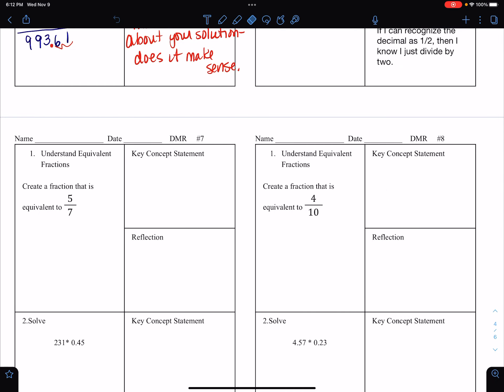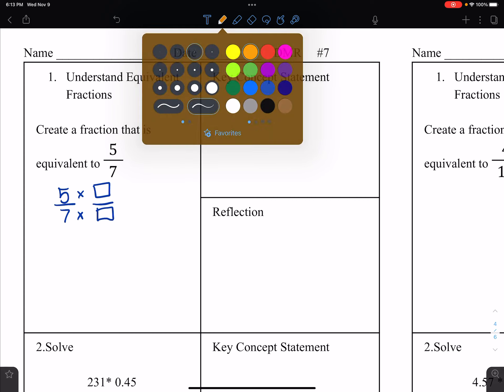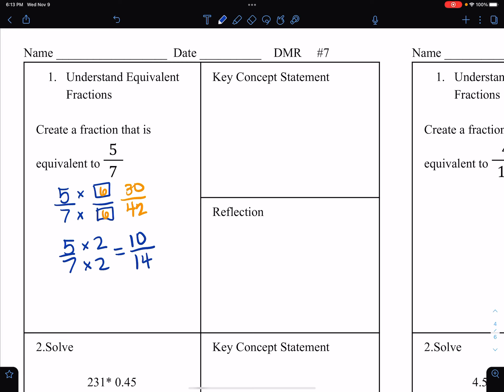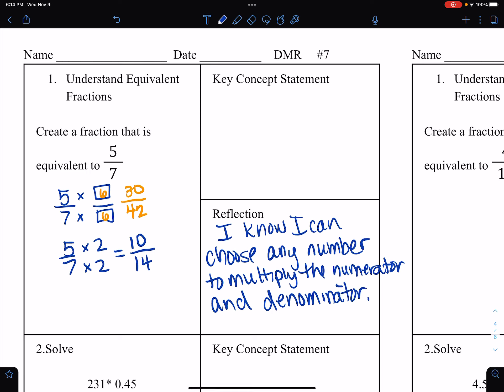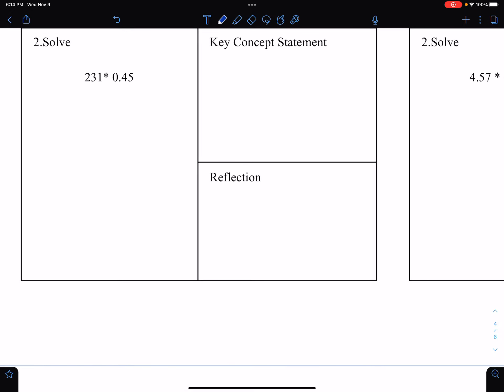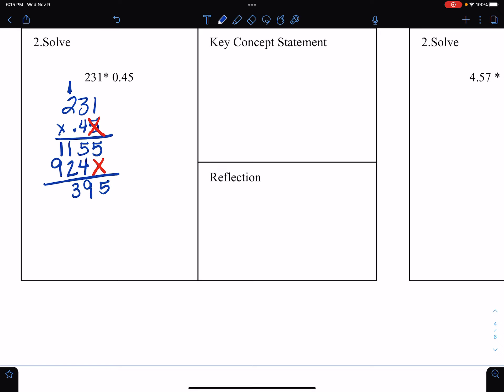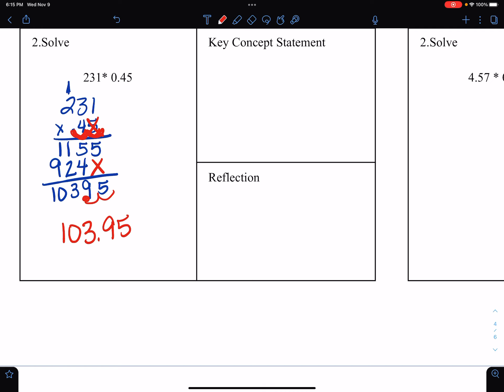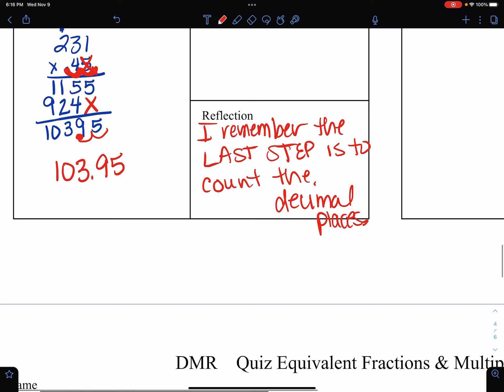DMR Equivalent factions & Multiplying decimals #7